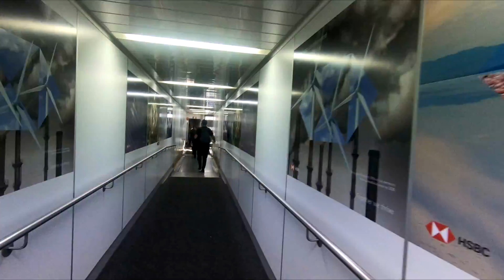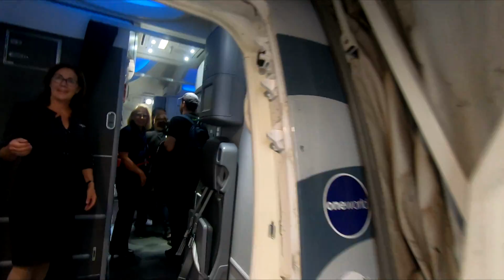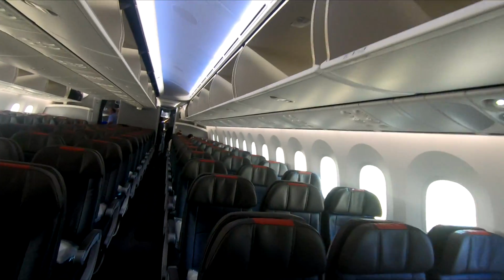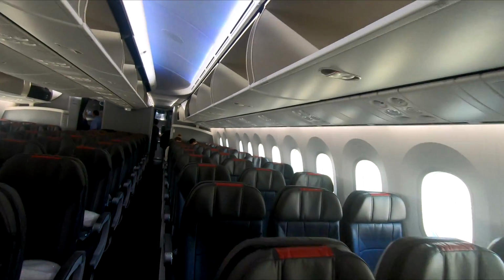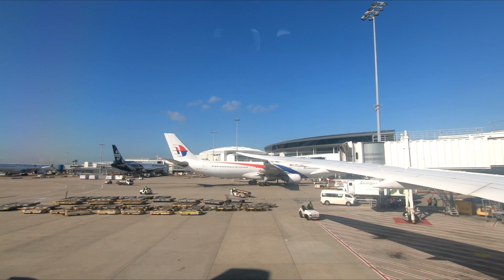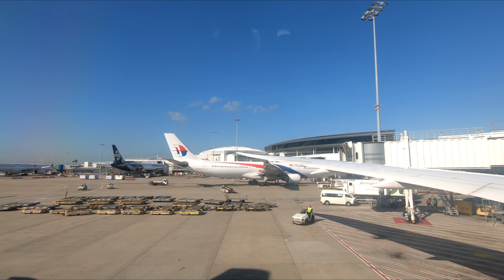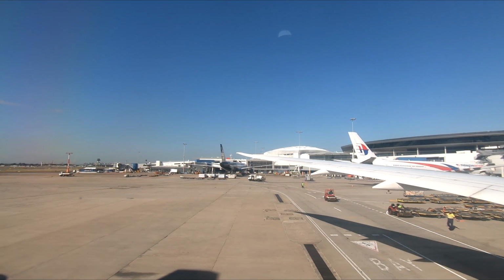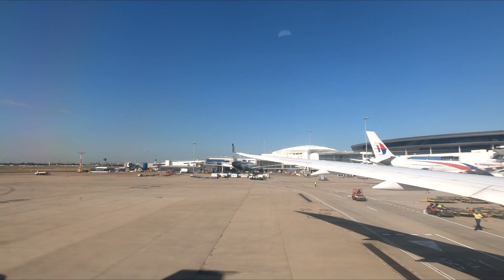Australia Sydney to Washington Dulles (IAD)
Time to leave this beautiful place and head home. From Sydney to lax just over a 13 hour flight and 1hr layover in lax then a 5 1/2 hour into Washington Dulles.